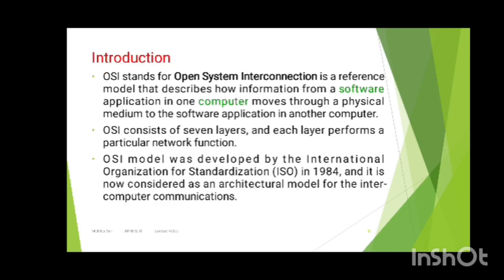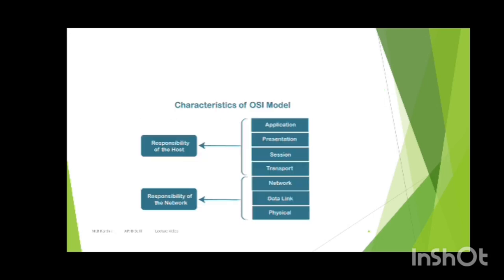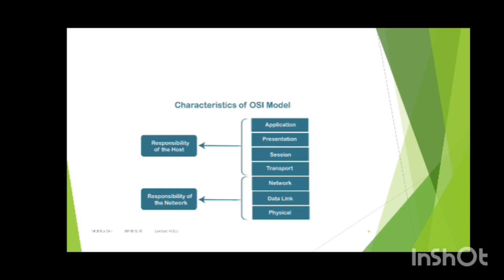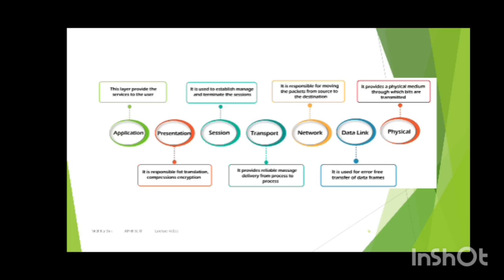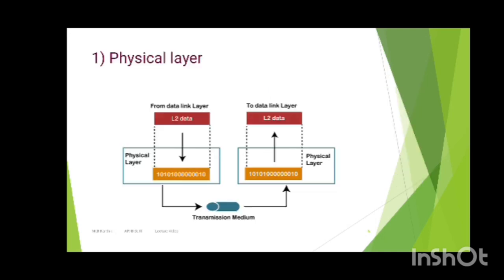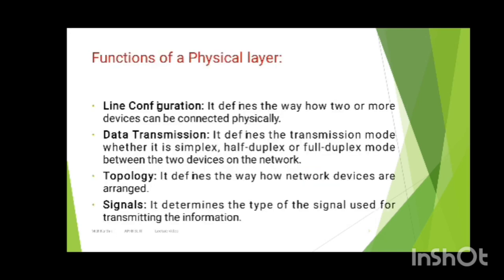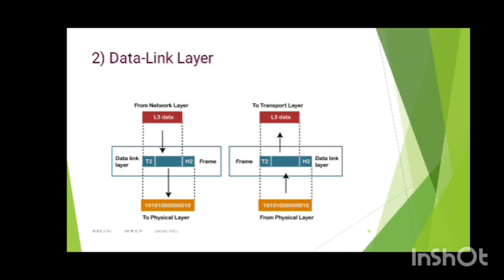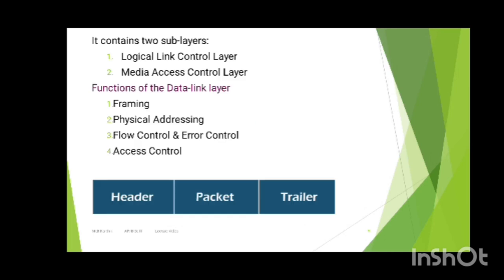Lecture Video|OSI Model | Routing and Switching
Internetworking is combined of 2 words, inter and networking which implies an association between totally different nodes or segments. This connection area unit is established through intercessor devices akin to routers or gateway. The first term for associate degree internetwork was catenet. This interconnection is often among or between public, private, commercial, industrial, or governmental networks. Thus, associate degree internetwork could be an assortment of individual networks, connected by intermediate networking devices, that function as one giant network. Internetworking refers to the trade, products, and procedures that meet the challenge of making and administering internet works.